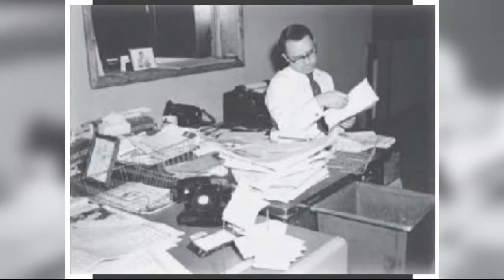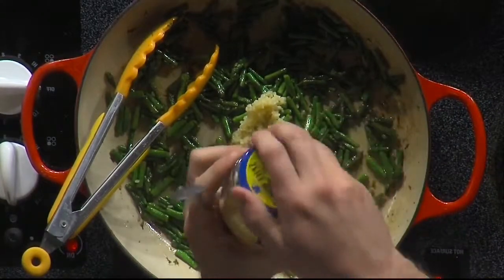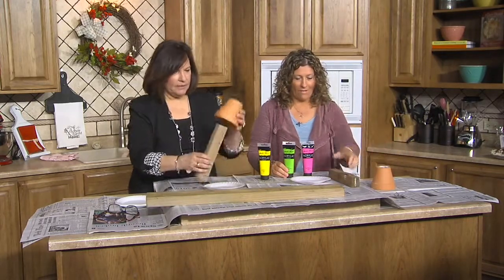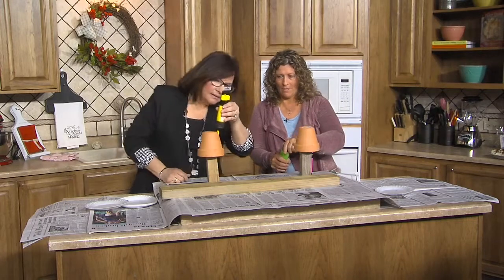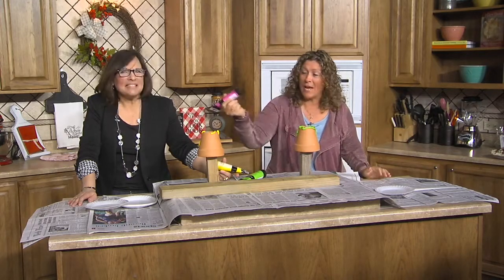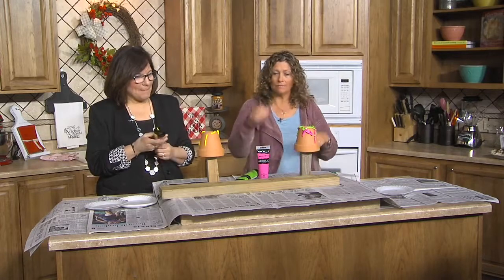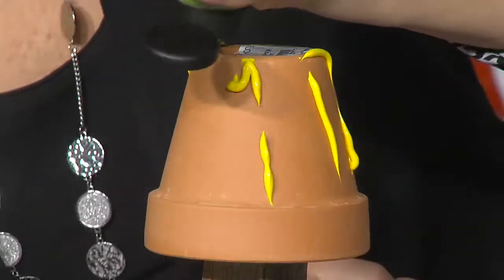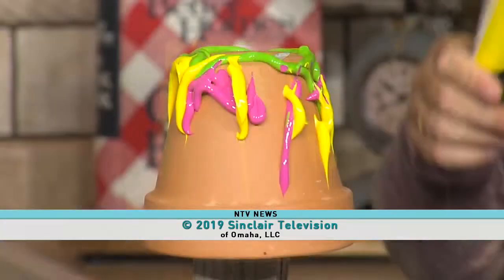Drip Paint Pots - DIY with Roni and Carol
Roni and Carol are getting crafty as they do another fun "Do it Yourself" project, involving paint and pots!

Make sure to tune in to NTV's Good Life on Monday as we talk about the legacy of Keith Blackledge and Alex Schwarz is back cooking up something in the kitchen. Only on NTV's Good Life!